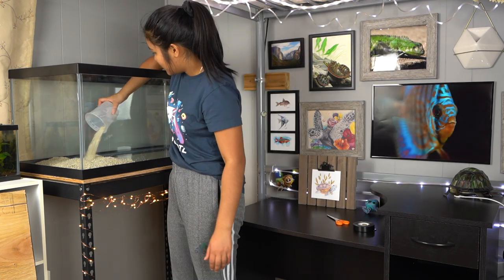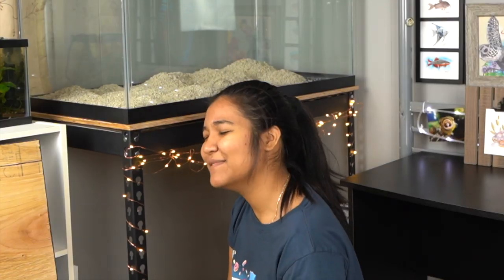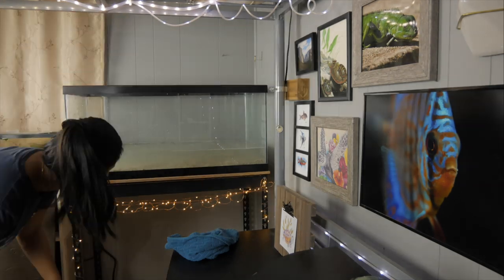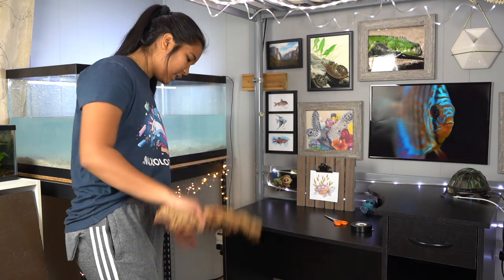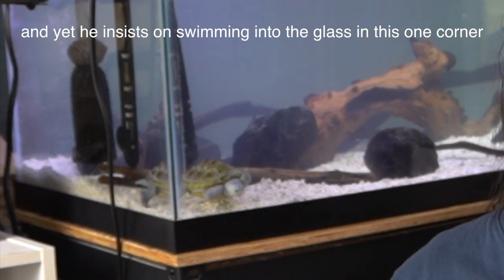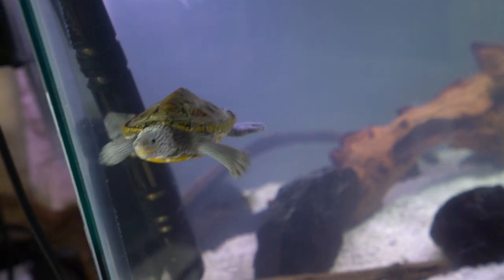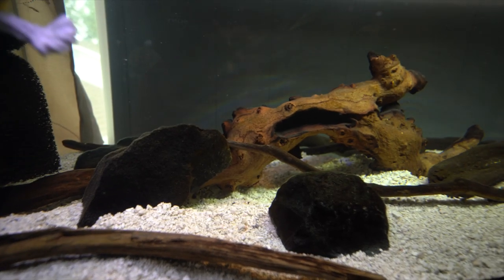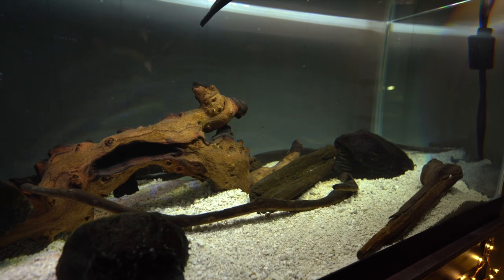Setting Up a NEW TURTLE TANK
Today I'm setting up a NEW turtle tank for Hoku, my diamondback terrapin. He's getting an upgrade from his 29 gallon to a 40 gallon breeder aquarium. I've been waiting to set up a new tank for him for AGES, and I'm so glad that I finally got to do it. Be prepared for a lot of timelapses hahaha. For links to the equipment I used in my tank, check out my Turtle Kit! ⤵️

Officially Tielo, Isabelle Bento, Christopher James McDermott, Darrel Flint, Orlando Vargas, ishaan arya, Pat S, robert taft, Viktor El Duderino, Persi Rosa, and 3 others ❤️